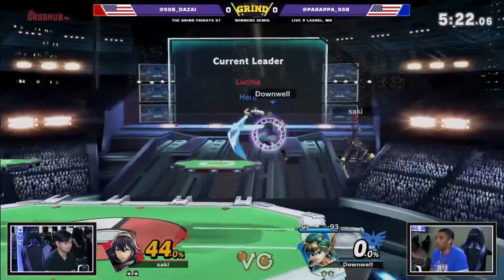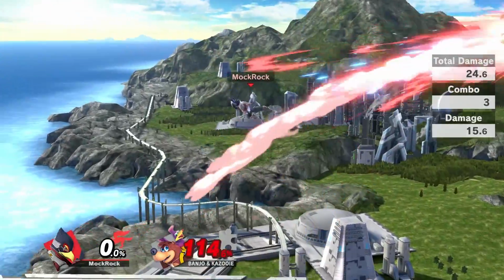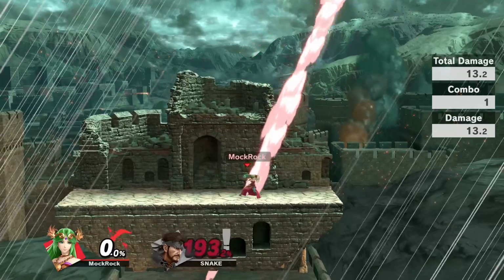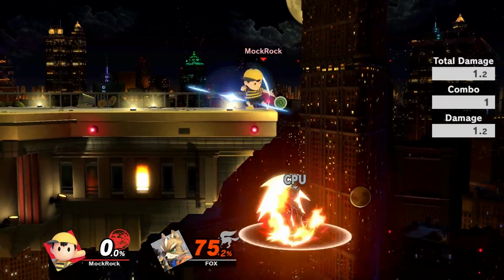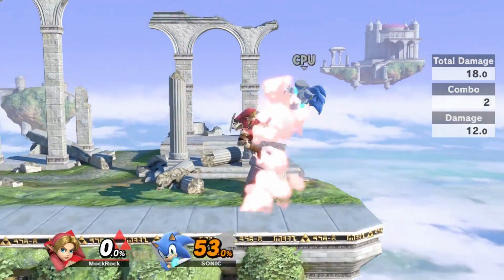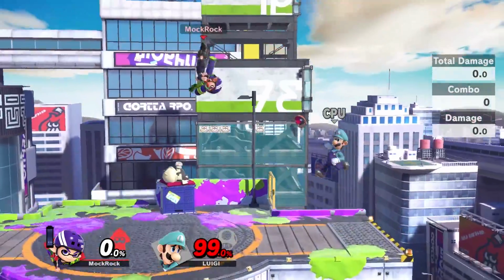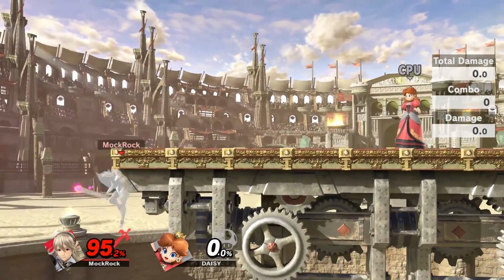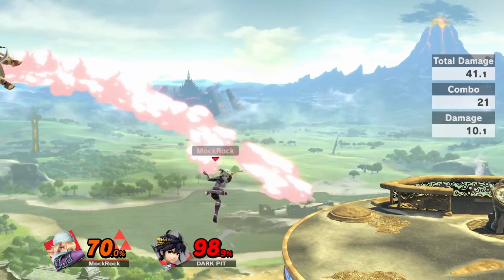The Best of EVERY Smash Ultimate Move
There are a whole lot of amazing moves in Super Smash Bros Ultimate, which makes wading through the list to find the best of them quite a challenge. I accept!

"MockRock is Here (Relaxed)" - Yeah, hi, that's me

"MockRock is Here" - Still me, hi, how you doing?

"Transylvania" - DuckTales Remastered OST

"Lost Swamp" - Cadence of Hyrule OST

"Miami Disco - Perturbator" - Hotline Miami OST